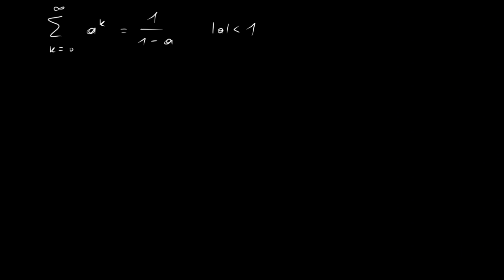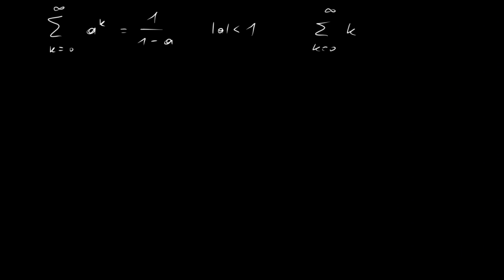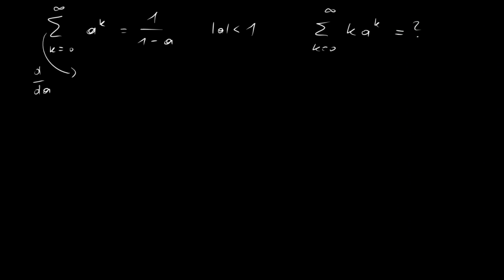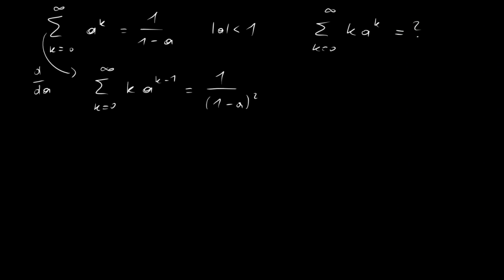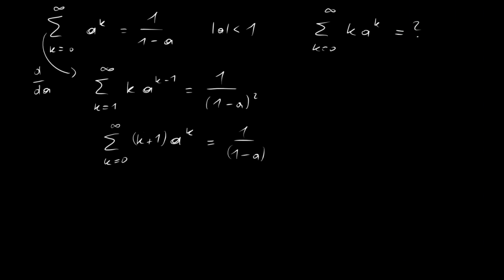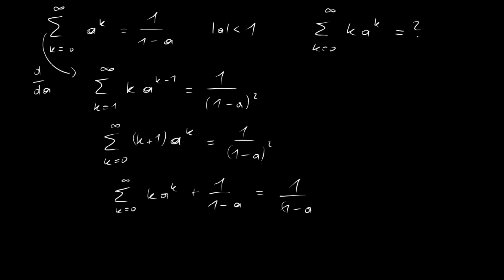How to evaluate this sum?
This infinite series looks a little bit like the geometric series, but unless the geometric series its value is not well known to most Mathematicians and Physicists. It can be derived from the geometric series though via a neat little trick that is shown in the video.

A note on the little "subtlety" when differentiating the sum: While the differential operator is a linear operator and the infinite sum is just that, a sum it is still not generally true that you can differentiate an infinite sum by differentiating each term individually. This is because both the infinite sum and differentiation involve taking some limit. And whenever an expression involves more than one limit, switching the order in which these limits are performed can alter the value of the expression. Physicists really like to switch their limits around though. Another usual case would be to switch integration and differentiation around, that is drawing a differential operator out of an integral. From a Physicist's point of view in most cases there is nothing wrong with that, it is just important to remember that reality is a little more complicated and when in doubt it might be worth looking into the exact conditions under which the limits may be switched around.